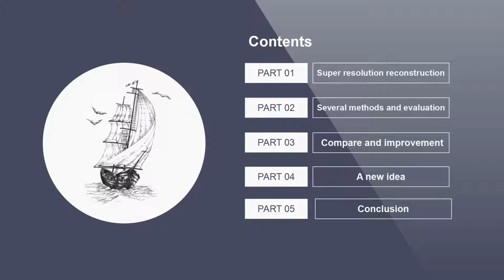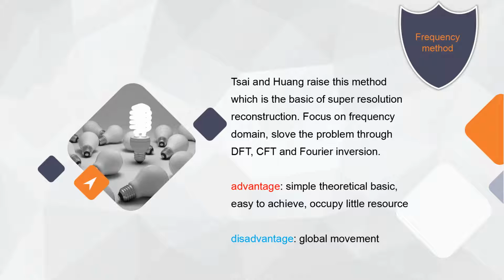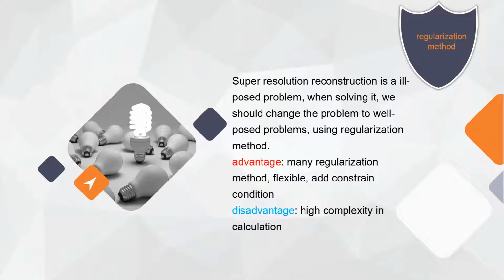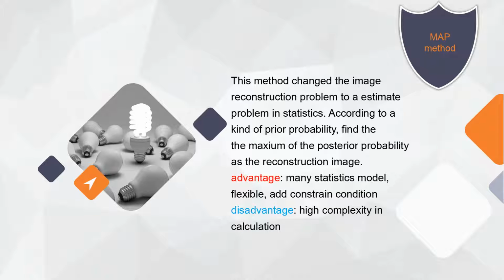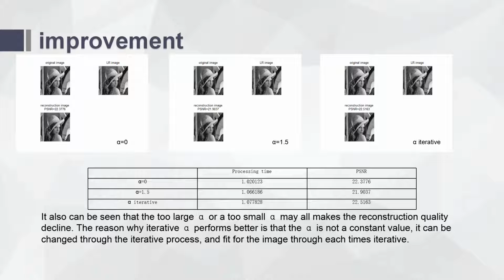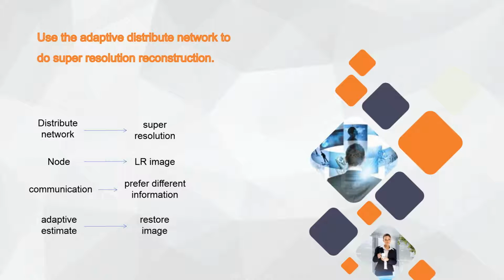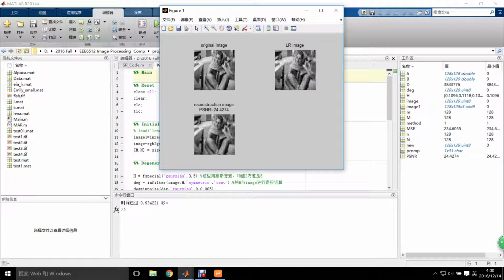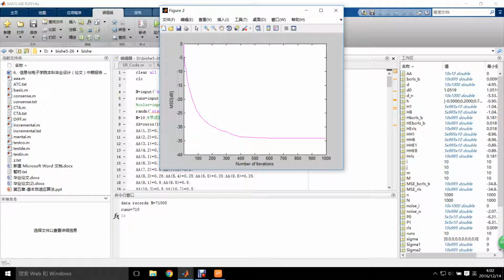Presentation for EEE6512 Xinghua Song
Compare and improvement Super-resolution reconstruction methods